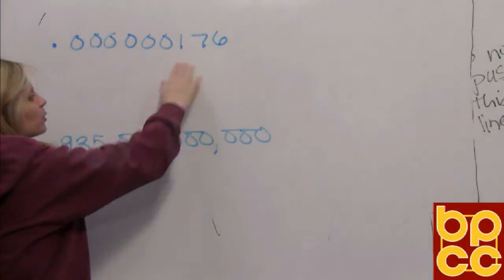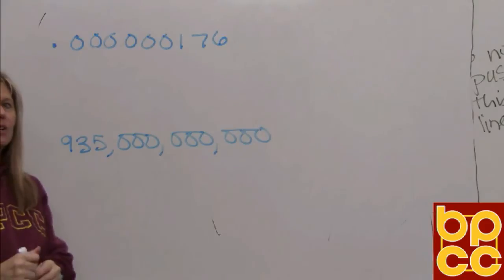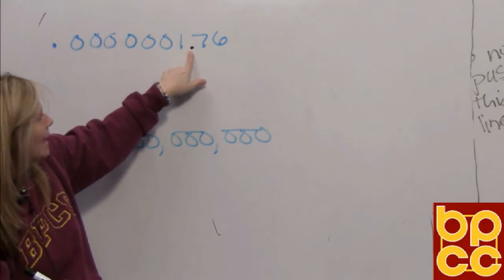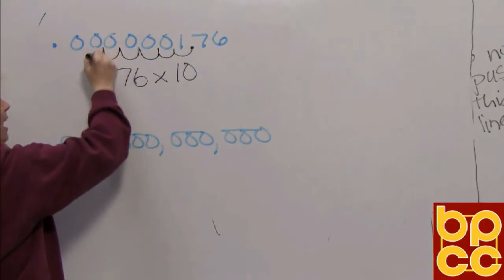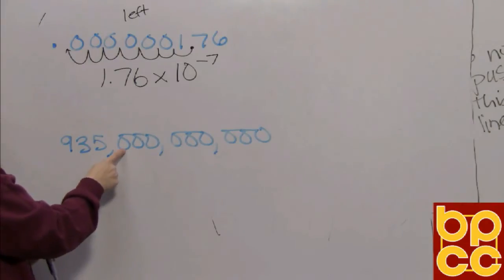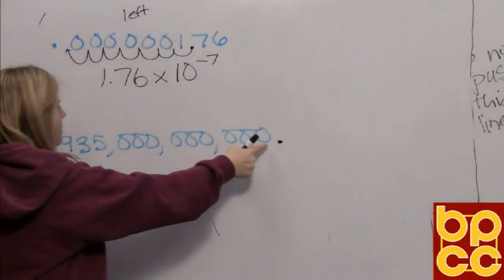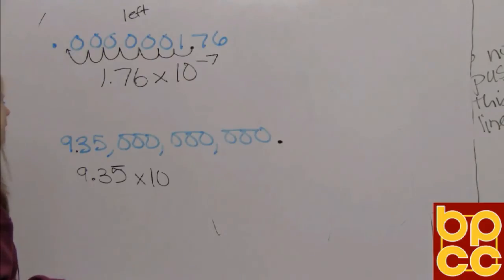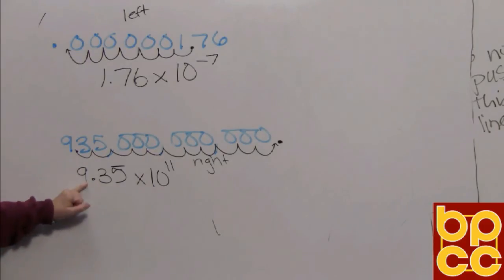Math 099 Module 5.2 - Negative Exponents and Scientific Notation